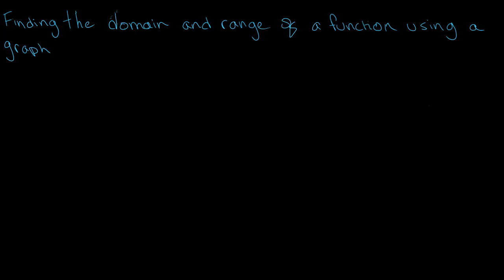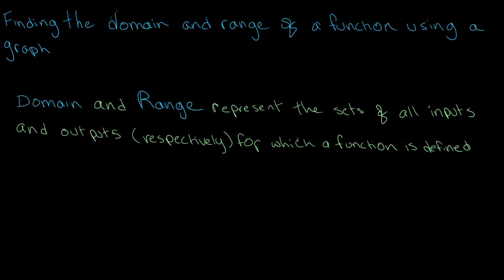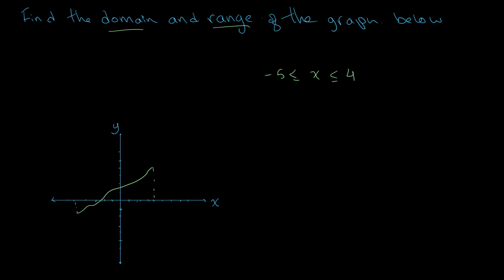Domain and Range graphical example | O Level Additional Mathematics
This video goes over a graphical example of solving for domain and range.